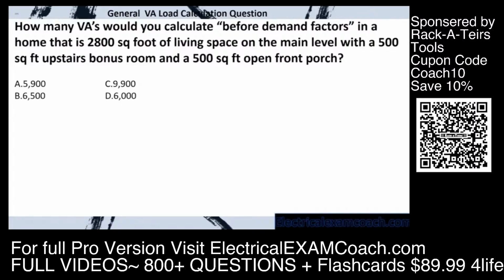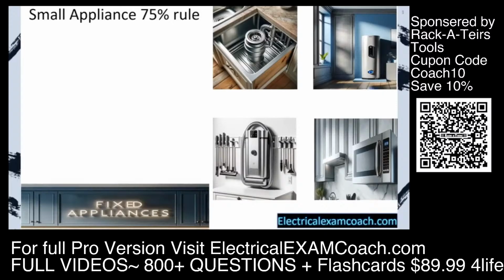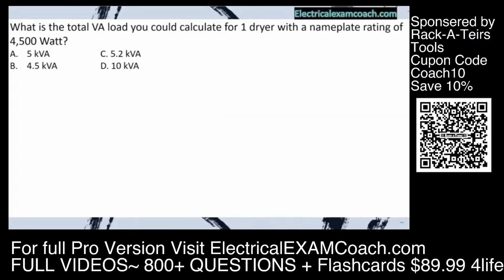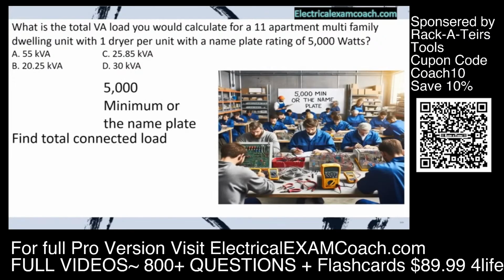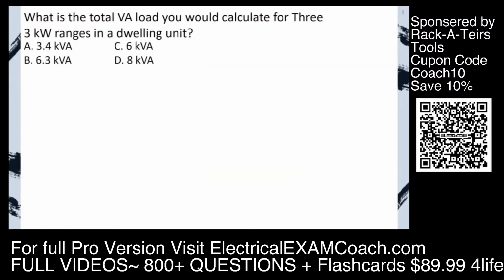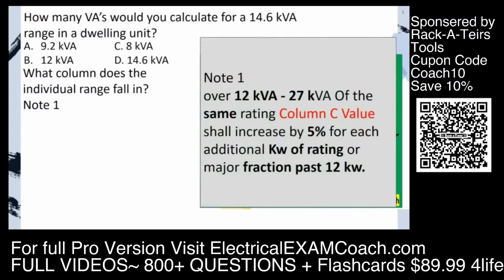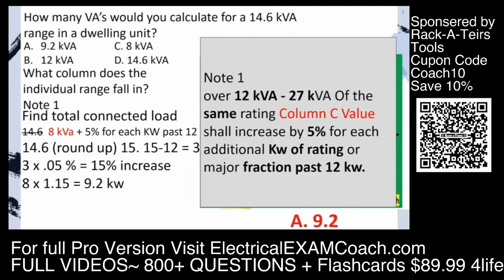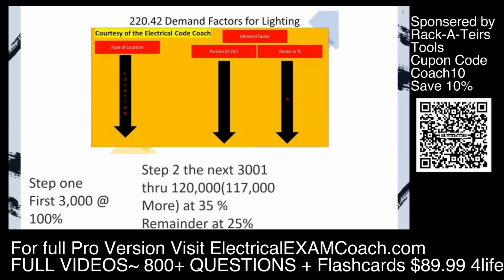Free Electrical Exam Prep Electrician Exam Prep Calculations Portion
Alpha Phase Podcast Episode
Calculations Portion Electrical Exam Prep PSI, ICC, Masters, Journeyman, Electrical Contractor